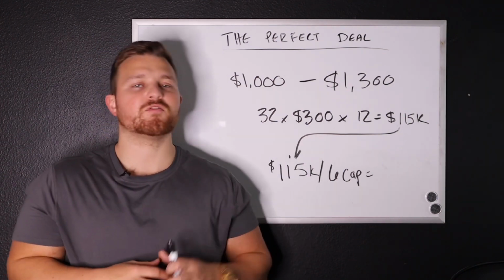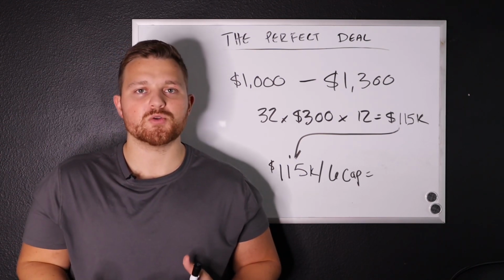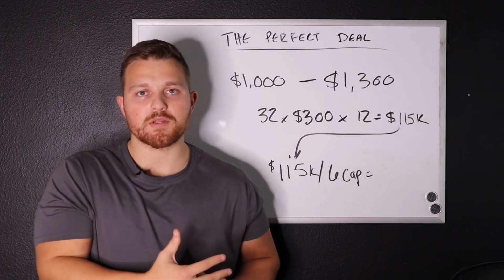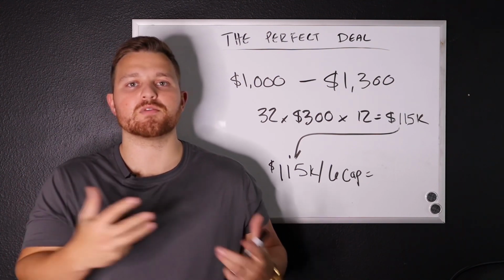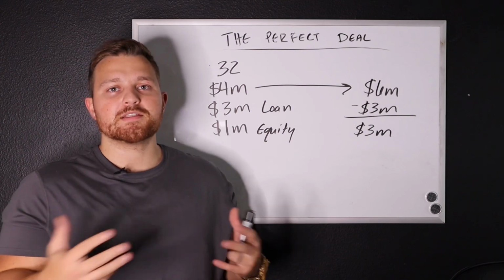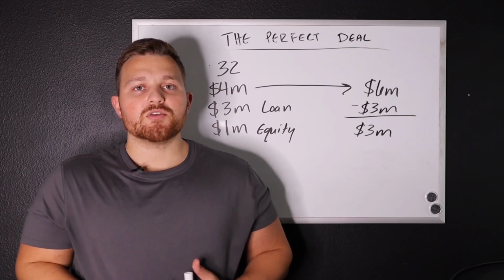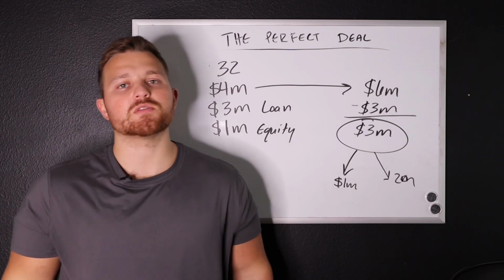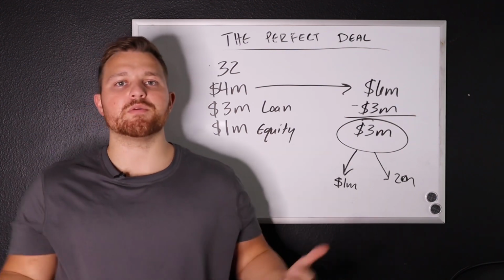The Secret Math to Making Millions in Multifamily Investing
Here is the exact math behind how the largest banks and institutions in the world make millions, if not billions, of profits every year in Multifamily Investing!

How to Invest In apartments
How to invest in multifamily
Multifamily investing